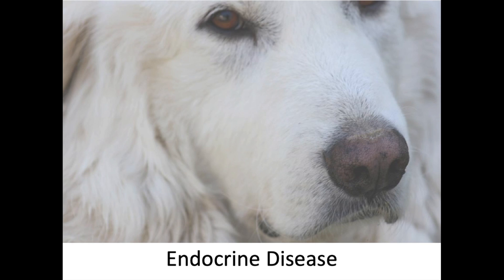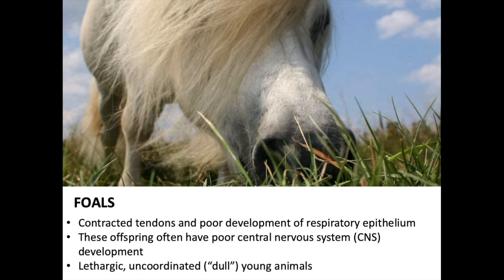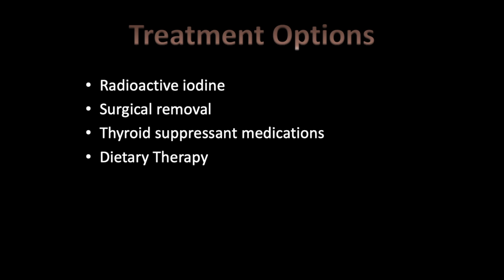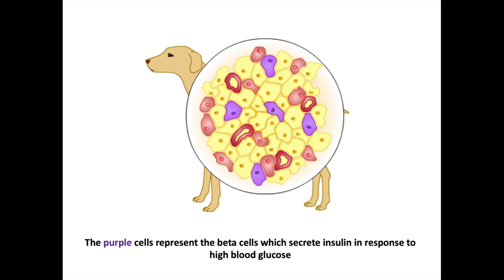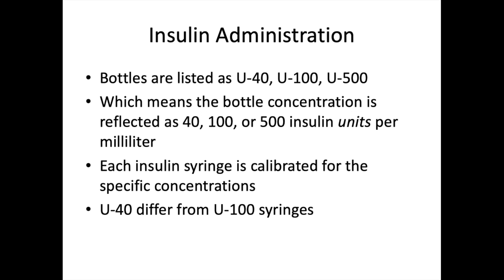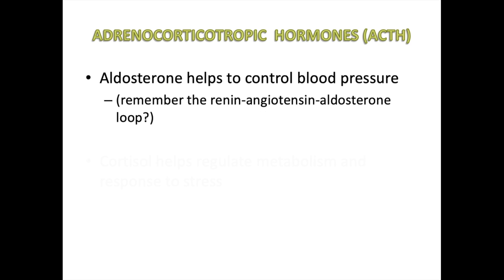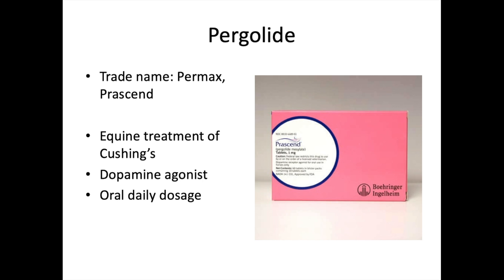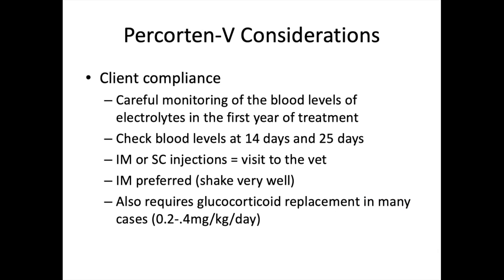Animal Health: Drugs for the Endocrine System - a long one! (VETERINARY TECHNICIAN EDUCATION)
Let's look at some of the drugs commonly prescribed for endocrine diseases in animals. Veterinary Endocrine System - what is it, and what role does its health play? Keep watching and we're going to find out all about it.

I am a licensed RVT and all videos take place in a clinical environment. Hope you learn something new today!